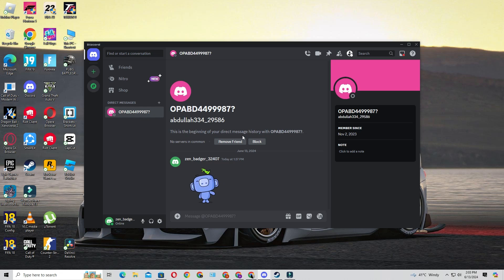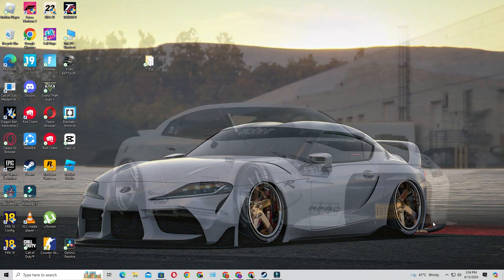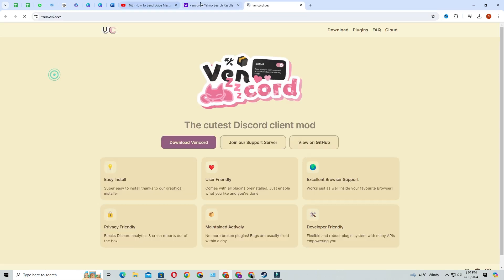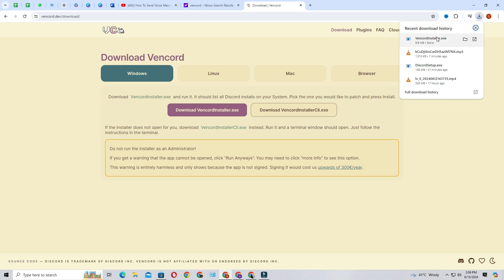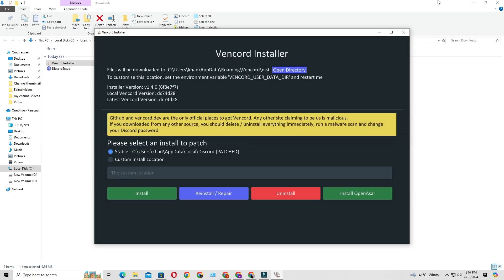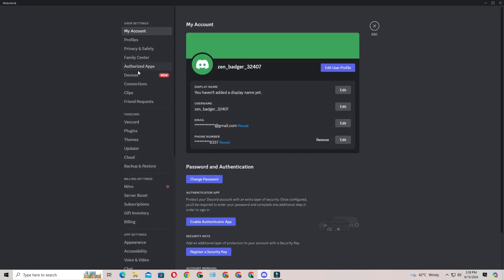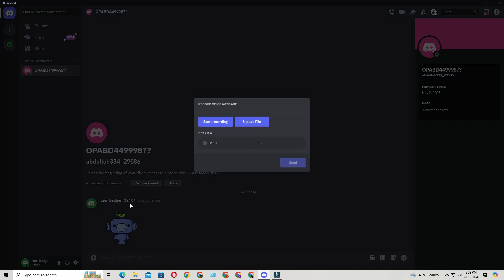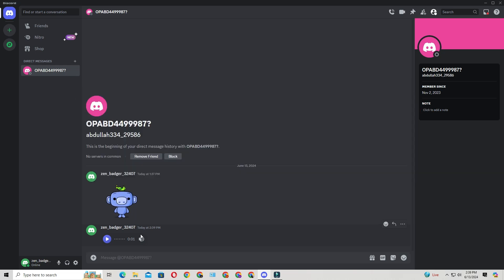How To Record Voice Message On Discord PC/Laptop | Send Audio Message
Learn how to record and send voice messages on Discord using your PC or laptop with this simple tutorial. Discover the steps to send audio messages and enhance your Discord communication. Perfect for staying connected with your friends and community on Discord!